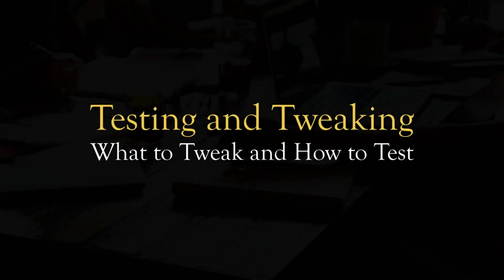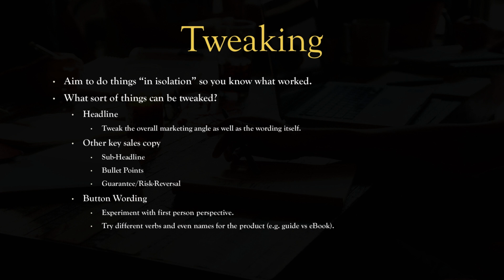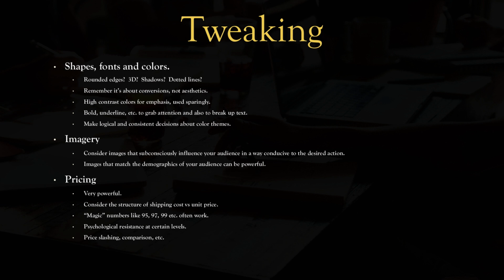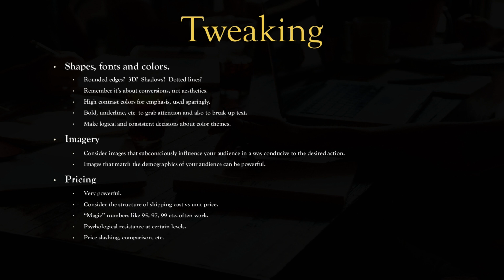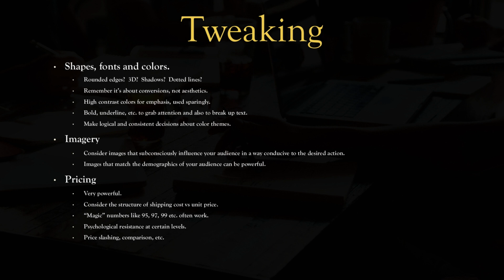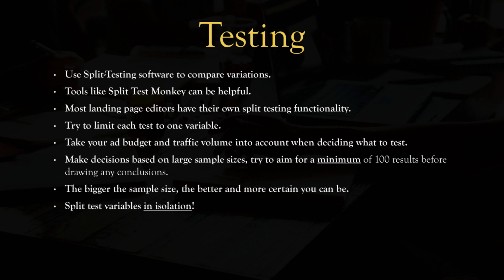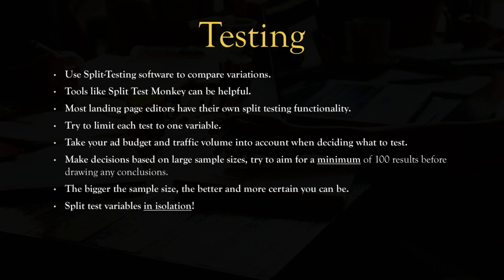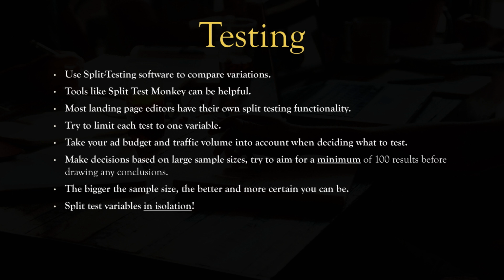Conversion Optimization Course - Video Training #4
The testing and tweaking aspect of conversion optimization.

FREE Special Report!